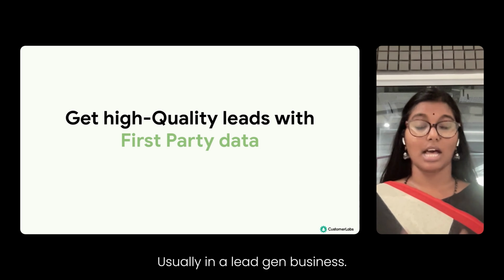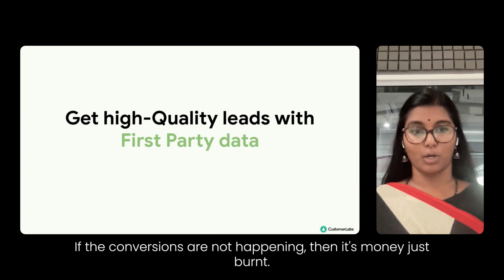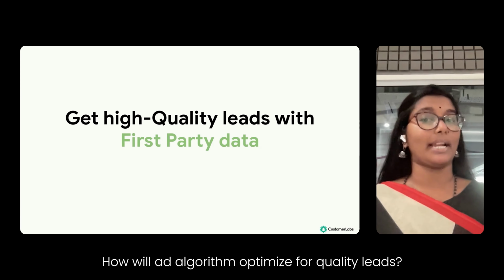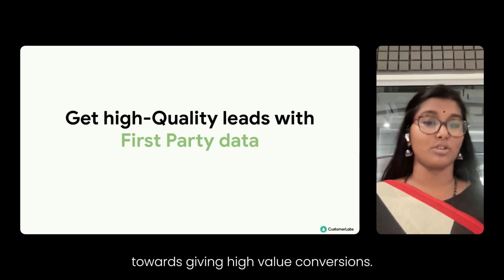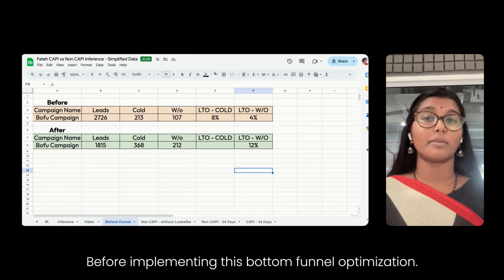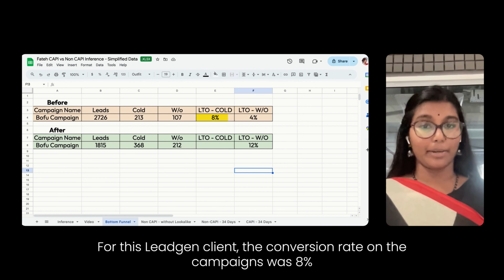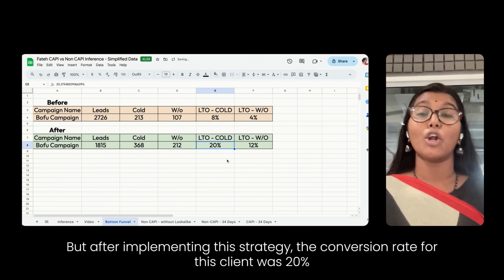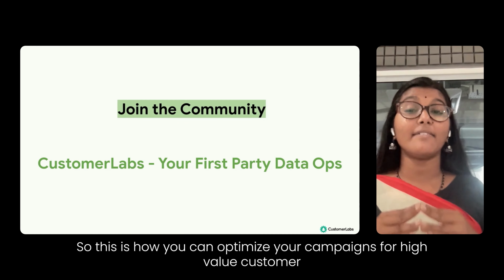Increase Facebook Lead Quality | Advanced Optimisation | CustomerLabs | First Party Data Ops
Hello Marketer,

In this video, we will see how to optimize your campaigns for high-quality leads with First-Party Data

CustomerLabs' no-code CDP empowers brands to excel in first-party data strategies. Our platform simplifies the data collection, unification, and activation of customer data across ad platforms. We enable companies to future-proof their marketing strategy.

With CustomerLabs, businesses can achieve hyper-personalization, optimizing performance as third-party signal data becomes less reliable. This grants brands the flexibility to utilize customer data on their own terms, all within a privacy-focused landscape.